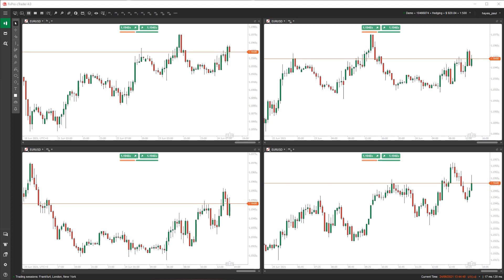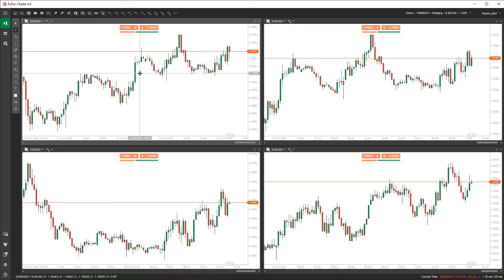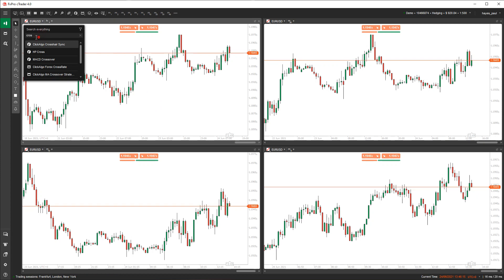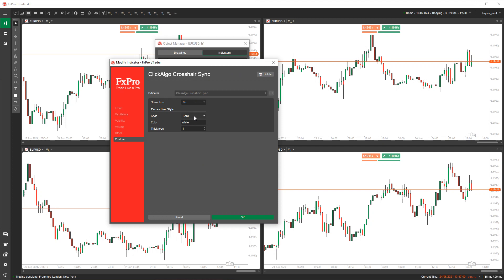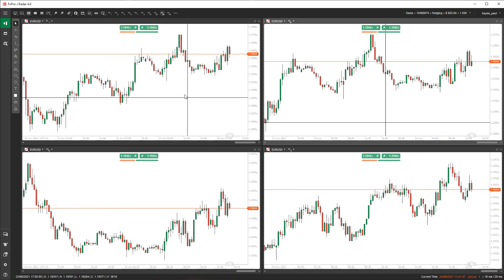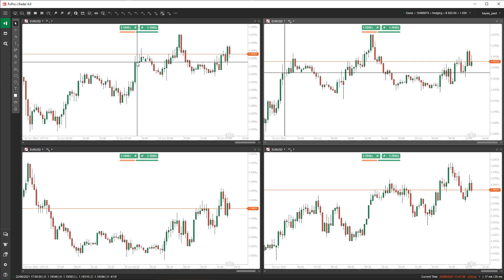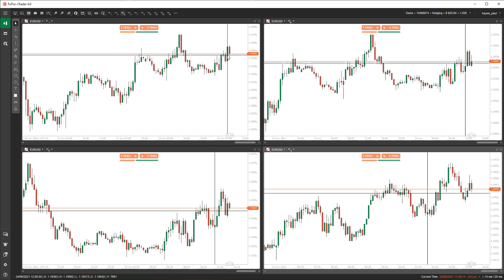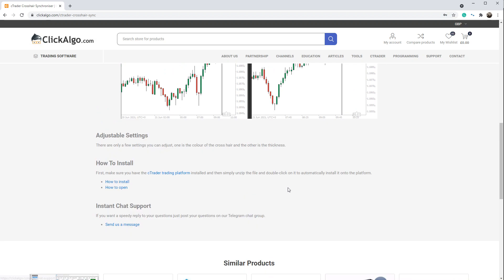cTrader Crosshair Synchroniser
This is a very useful indicator for the cTrader trading platform, the crosshair synchroniser will allow you to view price action for candles on different timeframes to analyse candlestick patterns that have formed for large single candles on a macro level.